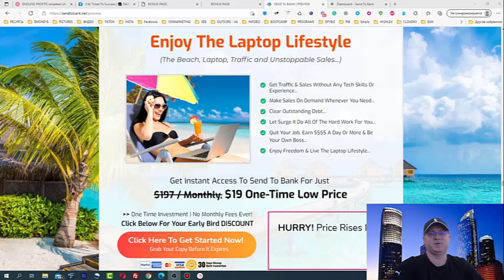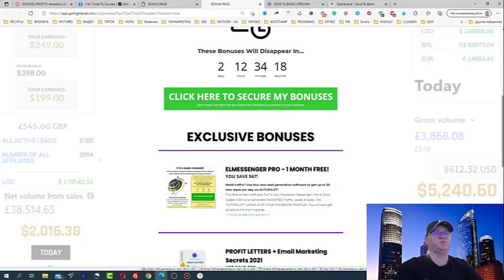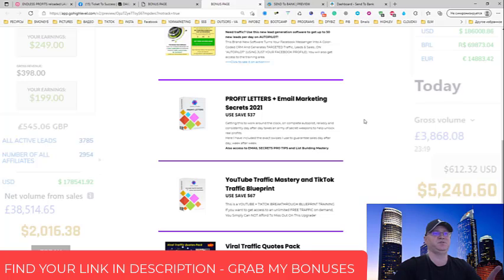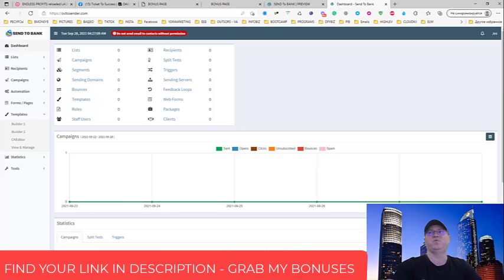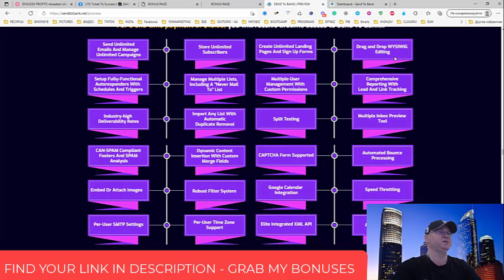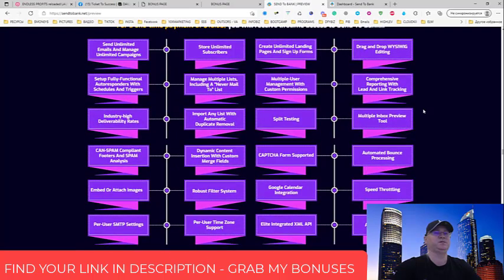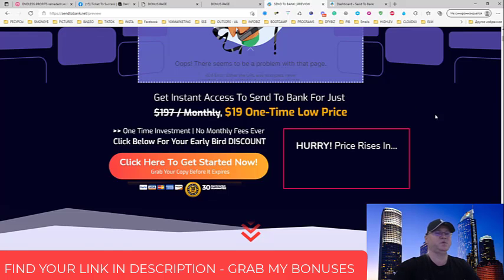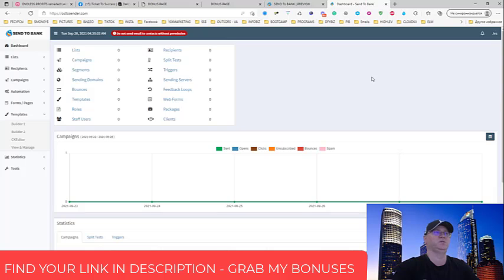Send to Bank review and demo plus my exclusive bonuses. Scam or Legit?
Are you ready to Say GoodBye To Wasting 1000s Of Dollars On Expensive “Old School” Autoresponders? Use my link to buy SEND TO BANK autoresponder and get access to my exclusive bonuses:

Are you tired of buying products on how to make money online, going from one shiny object to another, and then suffering from a serious dose of overwhelm...
You know the ones, where the sales pages are filled with fake screenshots of earnings, Then they deliver incomplete training on how to start making money online...
Well, all that stops right now…
What If there was a super simple way for even complete beginners to get started right now?
Are you interested in getting started online without wasting your precious money and time going through many hours of endless BS and weak training, and still finding it difficult to make a dime online? I have something seriously cool for you:

Why use Passive Income Funnel?
- 4 passive income programs included;

MY BEST LEAD GENERATION TOOL

📌Skype  ➜ gennadiy3881